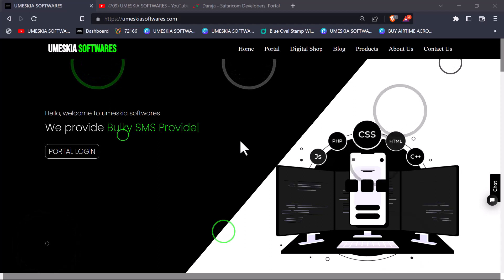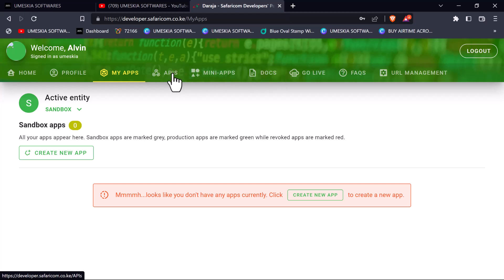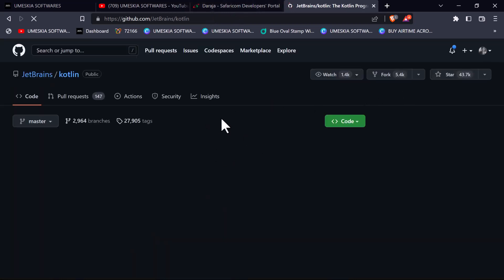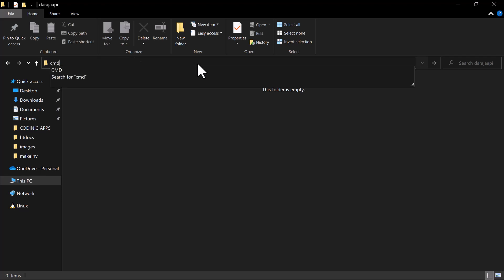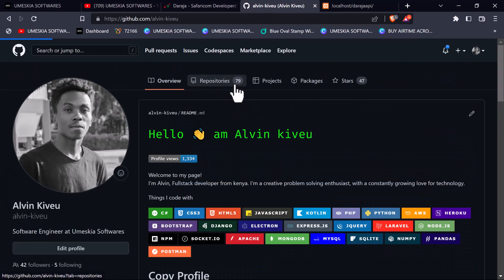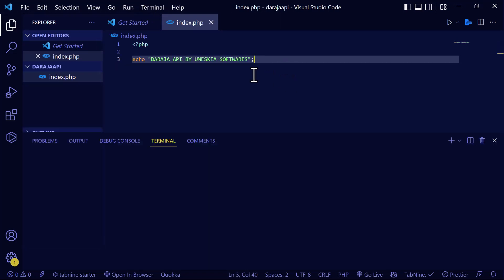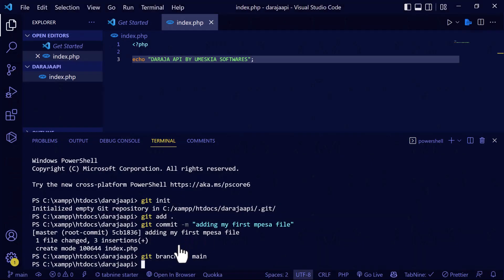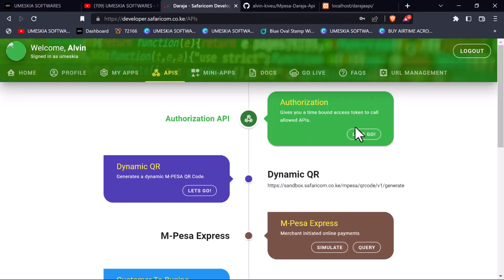1. Introduction - LIPA NA MPESA DARAJA API FULL COURSE IN PHP